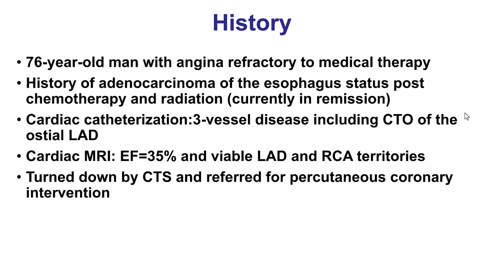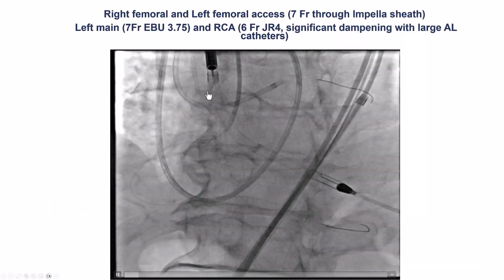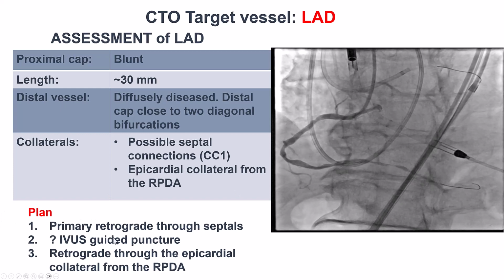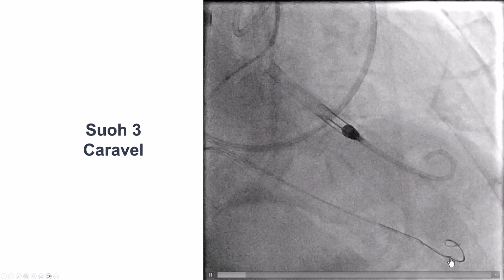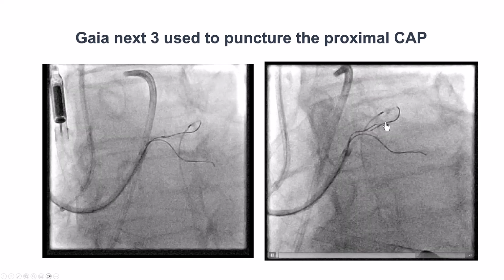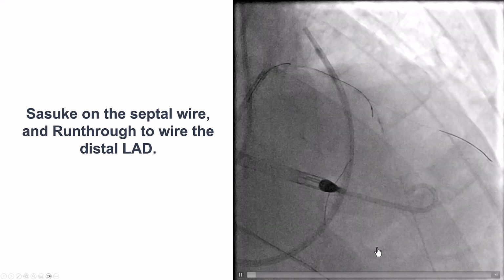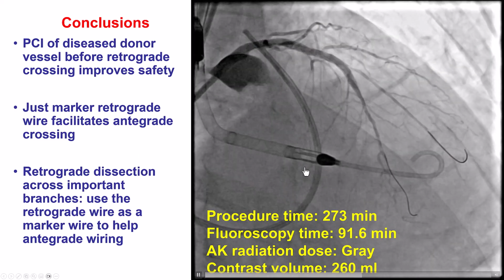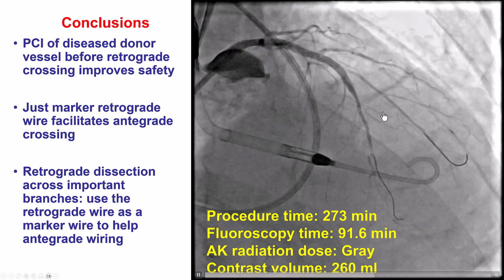Case 224: Manual of CTO PCI - Just marker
A patient with ischemic cardiomyopathy and 3-vessel coronary artery disease (LAD chronic total occlusion, RCA multiple lesions, CTO of small circumflex that was non-viable by MRI - LAD and RCA territories were viable) was referred for PCI after being turned down for CABG. Given ejection fraction of 35% an Impella CP device was inserted prophylactically, followed by successful PCI of the RCA. Retrograde crossing of the LAD CTO via septals failed, as did IVUS-guided antegrade puncture. A Suoh 03 wire was advanced through an apical epicardial collateral from the PDA to the LAD. The retrograde wire kept on entering into the extraplaque space distal to the distal cap. Multiple attempts to redirect the retrograde guidewire into the true lumen failed. The retrograde wire was advanced extraplaque next to the proximal cap and served as marker ("just marker" technique) for advancement of an antegrade Gaia Next 2 and a Gladius Mongo wire into the distal true lumen of the 2nd diagonal. Using a Sasuke dual lumen microcatheter a workhorse wire was advanced to the distal LAD, followed by stenting with an excellent final result and preservation of two large diagonal branches.